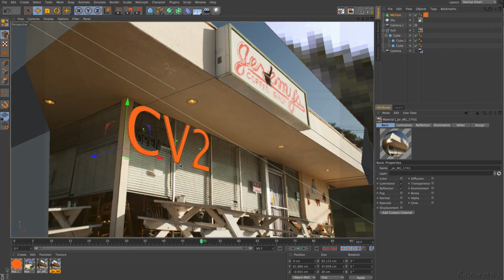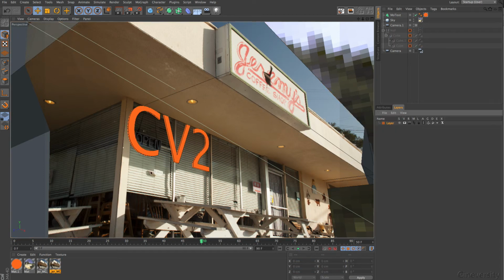ProjectionCam 02d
Camera Projection, Part 2d
Transparence is not projectable